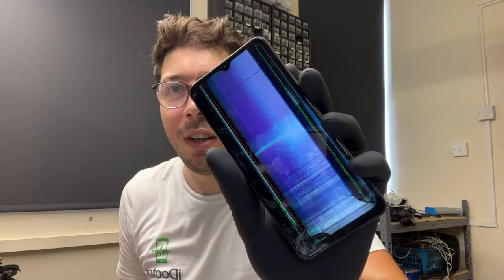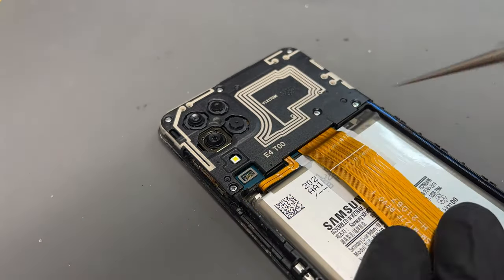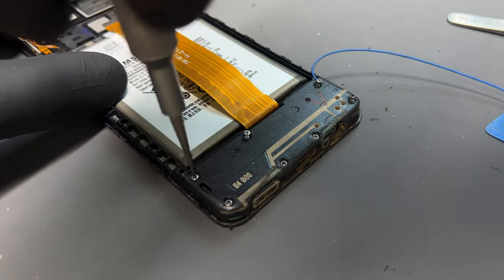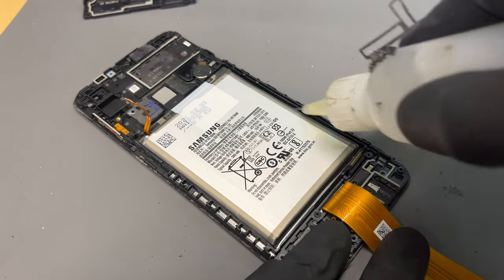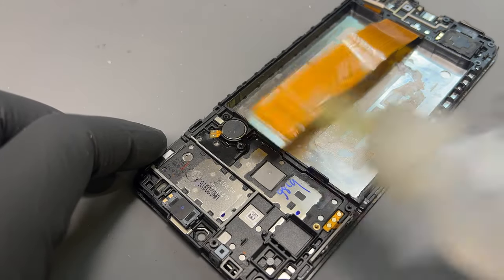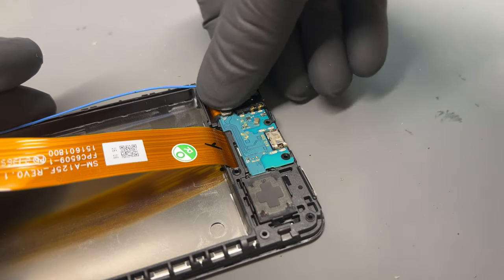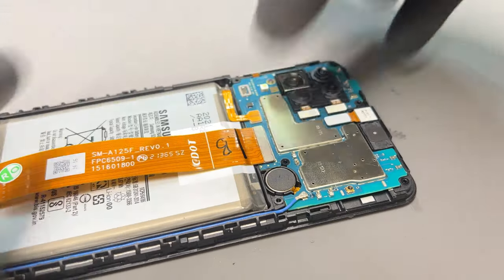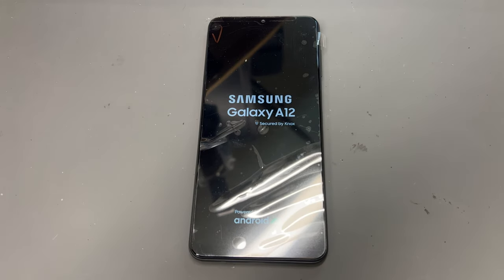Samsung A12 LCD Broken Screen Replacement Disassembly Sm-A125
Here's our detailed instruction video of how we replace the screen on a Samsung A12 Model number SM-A125 using a genuine Samsung service pack including the frame.

Some of my tools:
2uul Workmat
iFixit Protech Toolkit
Hakko Soldering Iron
Amscope Microscope
Thermal Cam